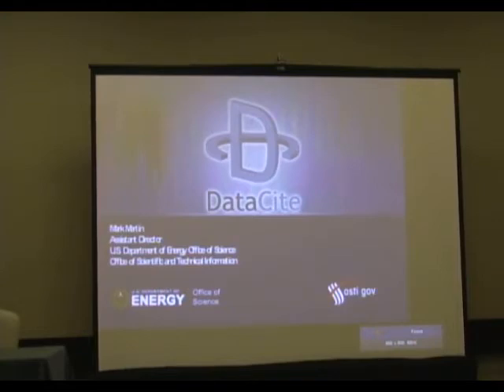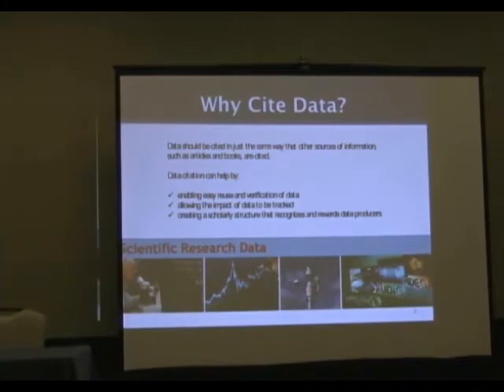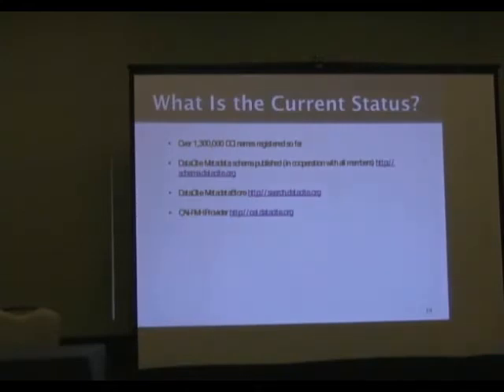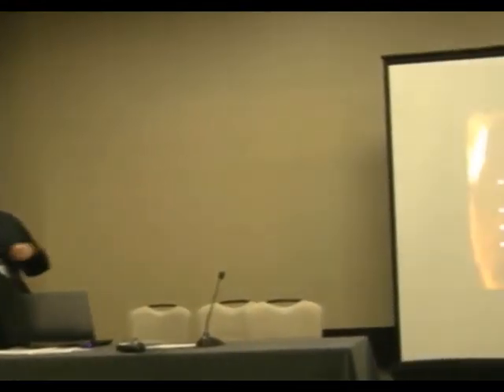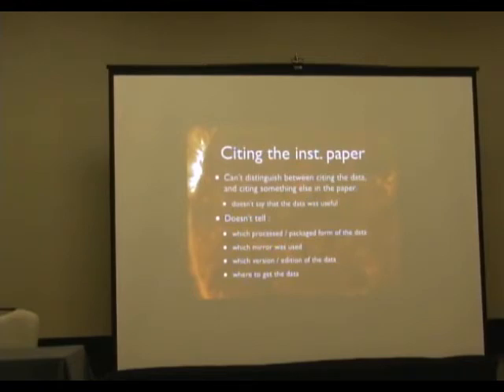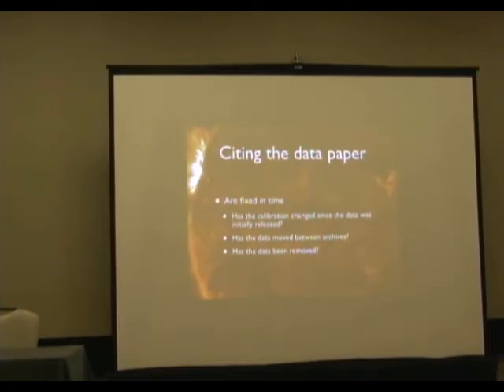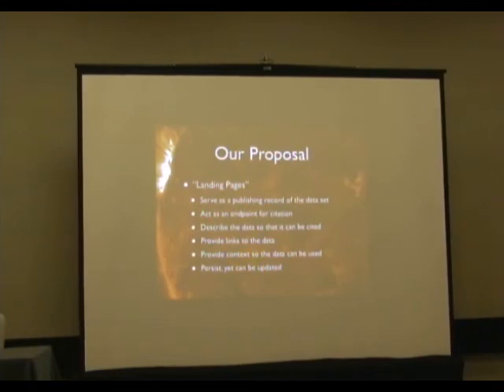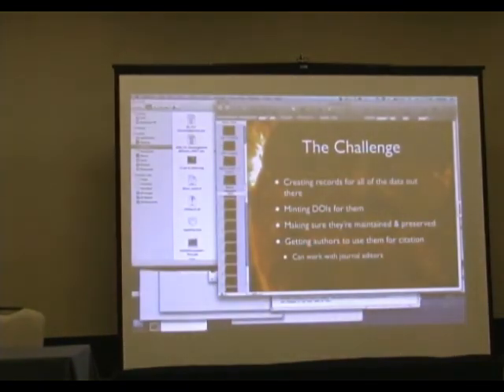Research Data Access & Preservation Summit 2012 - Hourclé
Joe Hourclé, Solar Data Analysis Center, NASA